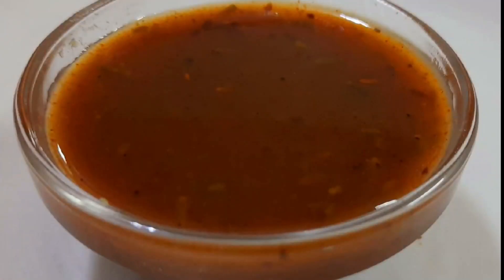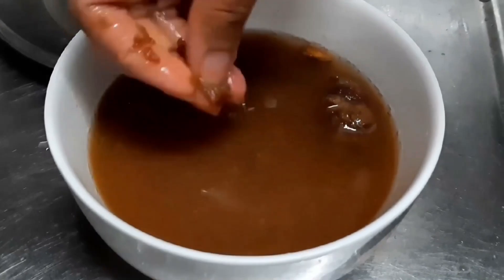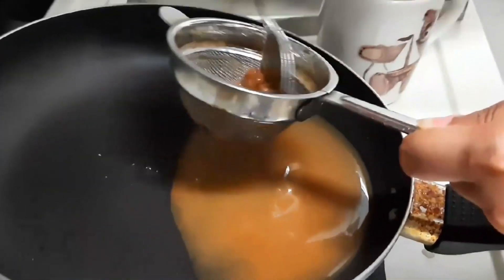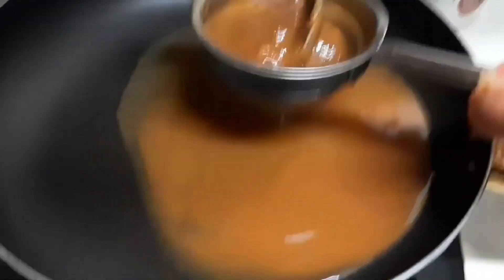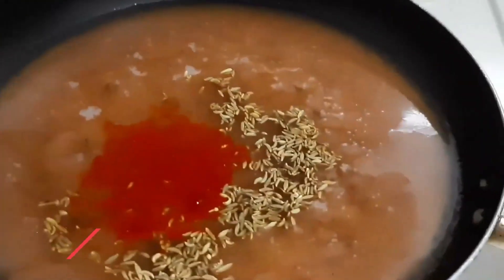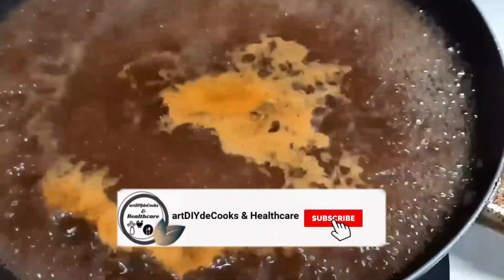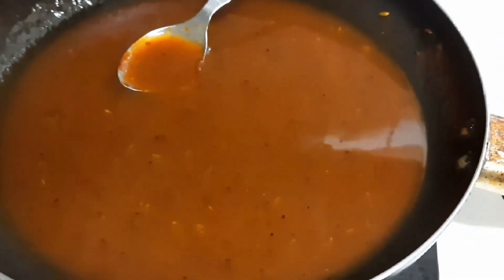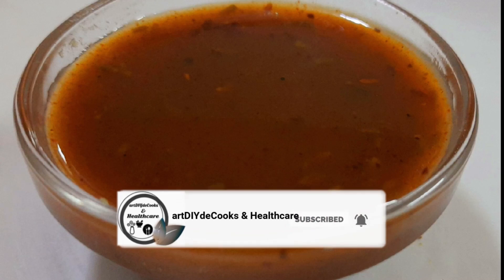Imli ki chatni recipe | Imli ki chutney | Instant Imli Chatni | झटपट बनाएं इमली की खट्टी मीठी चटनी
Imli Ki Khatti Meethi Chutney | Sweet Tamarind Chutney

hello friends,

You can eat this chutney with dahi bhalla, samosa, pakoda, dosa, tikki and many more.
ap ish chatni ko kisi bhi snacks ke sath serve kar sakte hai. Ishka taste bhut lajawab hota hai, sabse best taste ishka ap tikki, dahi bhalla, samosa mein le sakte hai.

Ingredients:

1.) Imli / Tamarind - 50 gms
2.) bhuna hua jeera/ Roasted cumin seed powder - 1/3 tsp
3.) lal mirch/ Red chilli powder - 1/4 tsp
4.) garam masala - 1/3 tsp
5.) salt - 1/3 tsp
6.) black salt - 1/4 tsp
7.) fennel seeds - 1/2 tsp
8.) sugar - 5-6 tsp